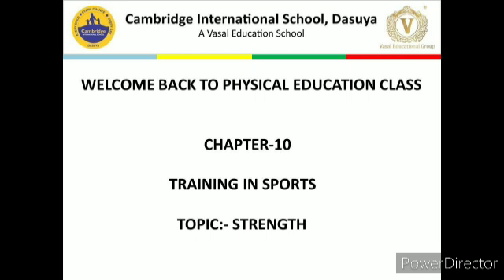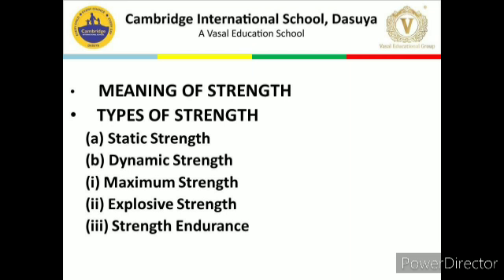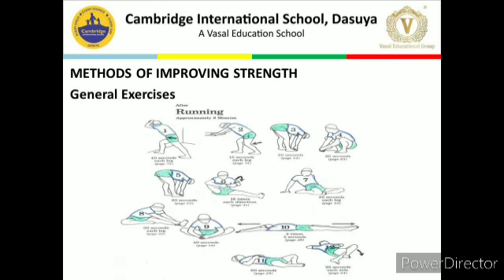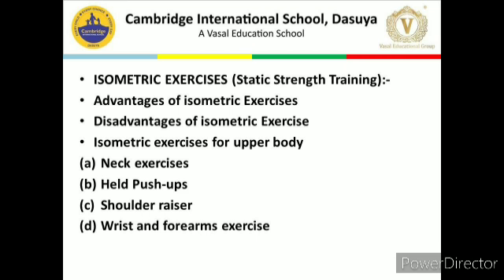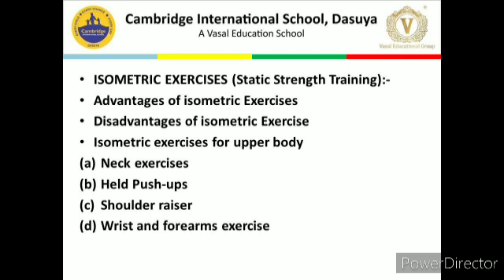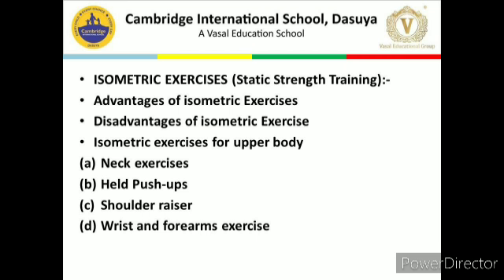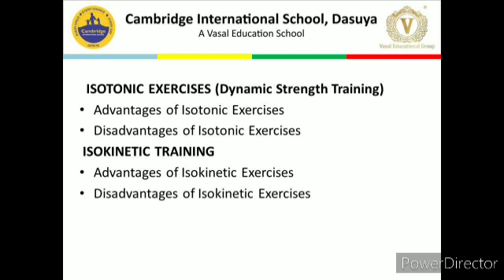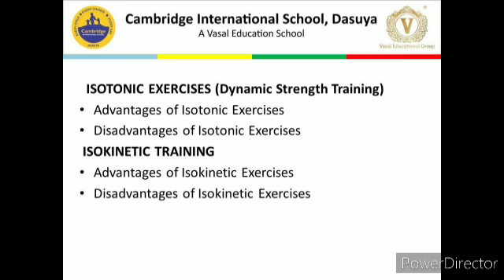Grade 12 Ch 10 Topic Strength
Physical Education
Grade :12
Chapter: 10 (Training in Sports)
Topic: Strength
Date: 22/05/20